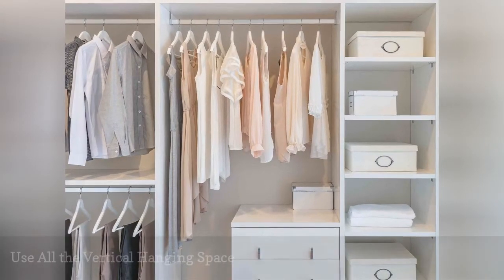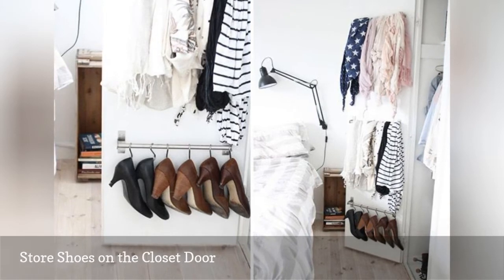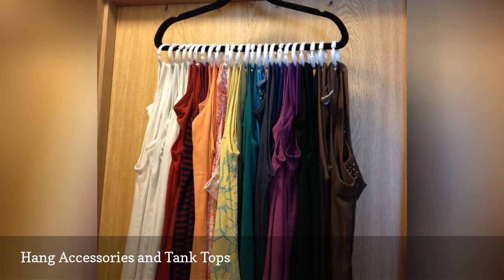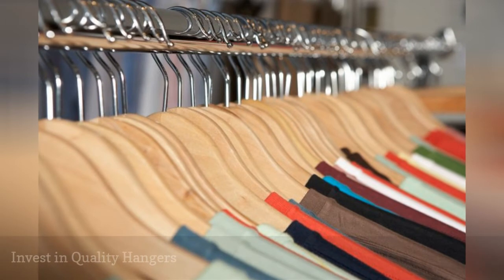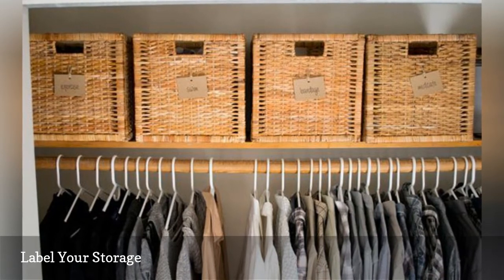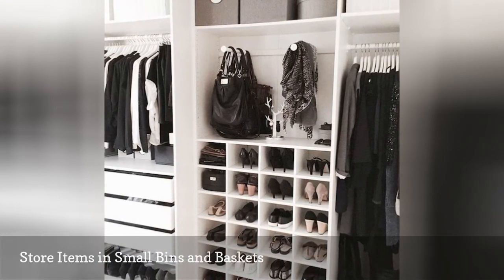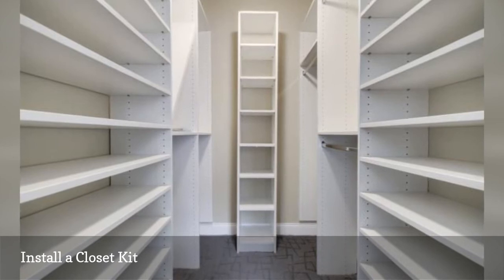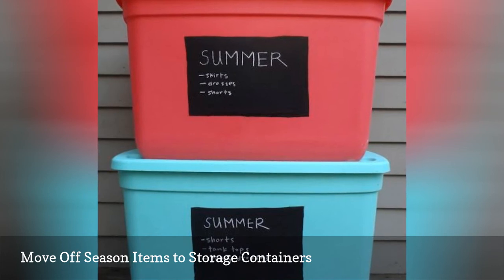10 Best Closet Storage Ideas 🛋️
Is your closet overflowing? Discover the best closet storage ideas to help you gain more control over your closet space.
0:00 - Intro
0:00:12 -   Use All the Vertical Hanging Space
0:00:21 -   Store Shoes on the Closet Door
0:00:30 -   Hang Accessories and Tank Tops
0:00:39 -   Use Valet Hooks
0:00:48 -   Invest in Quality Hangers
0:00:57 -   Label Your Storage
0:01:06 -   Add Shelf Dividers
0:01:15 -   Store Items in Small Bins and Baskets
0:01:24 -   Install a Closet Kit
0:01:33 -   Move Off-Season Items to Storage Containers